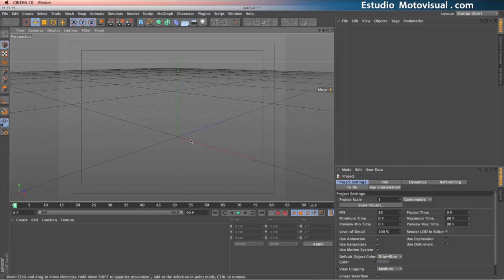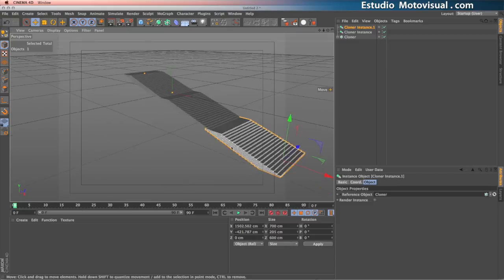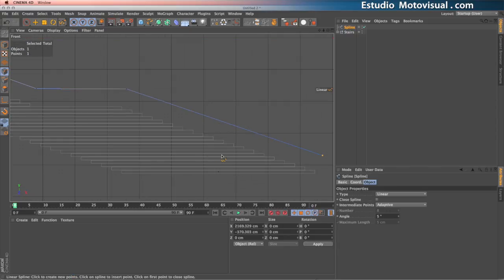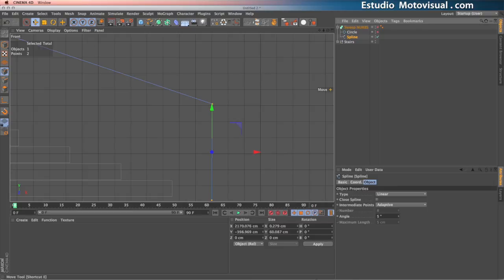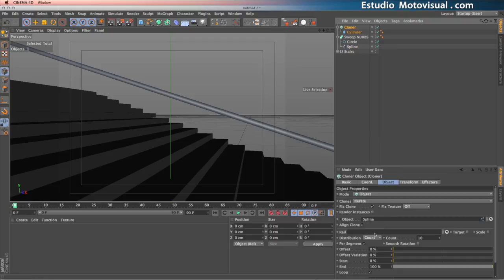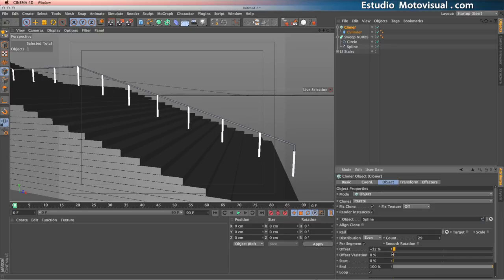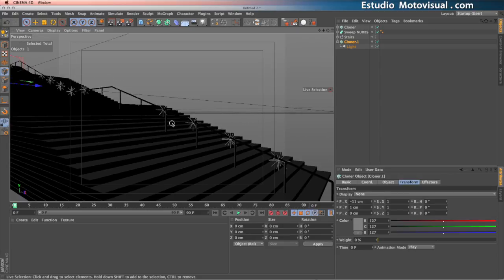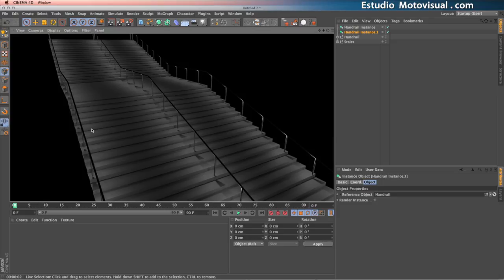MoGraph Stairs - Structural Modeling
This video tutorial shows the process that I use in class to duplicate the steps of a flight of stairs using MoGraph in C4D, then create a hand rail using a spline, and a sweepNURBs as well as some cloner objects to create the repetitive pattern of lights and vertical posts.